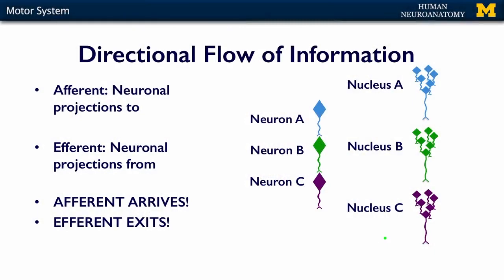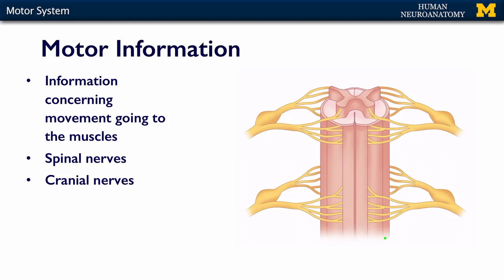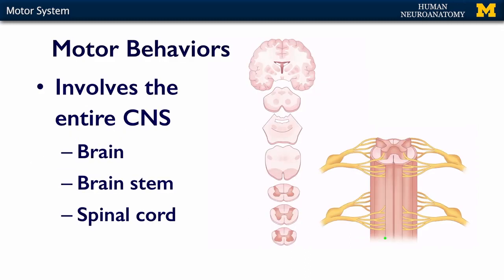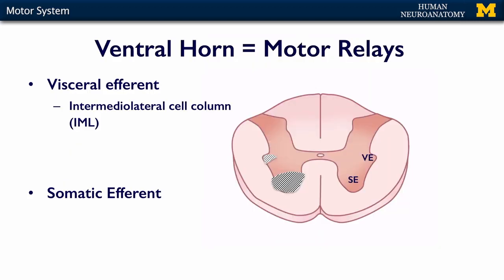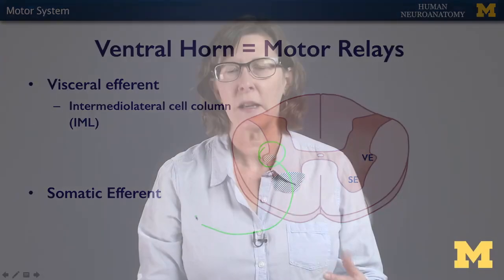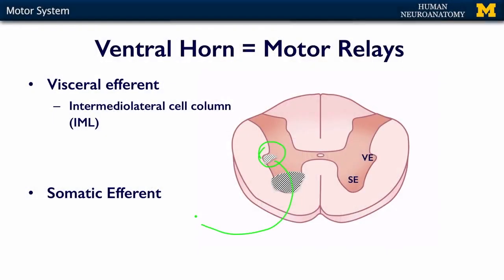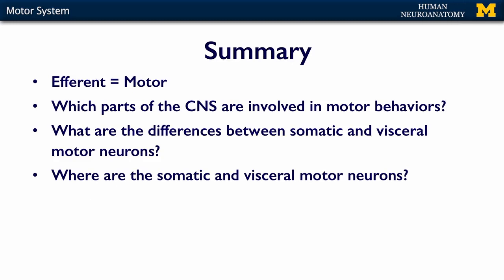Nervous System: Motor Systems Introduction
A short lecture by Dr. Kelli Sullivan introducing students to the motor system of the human body.